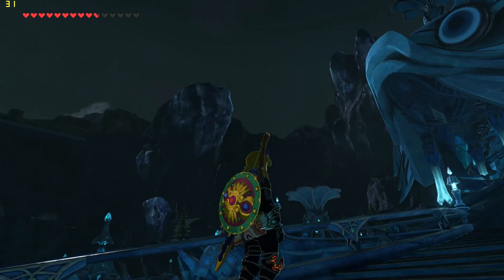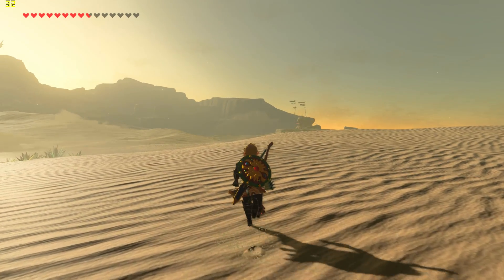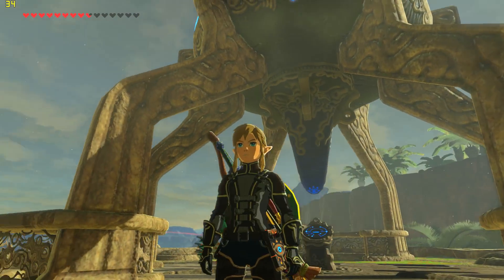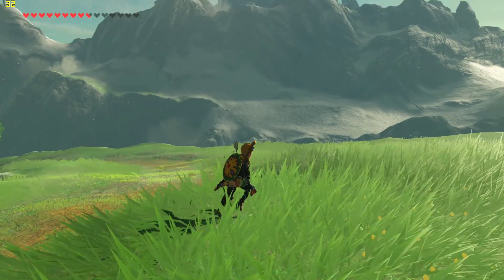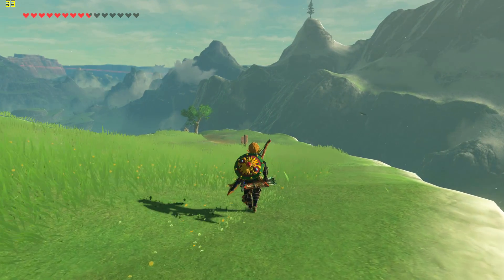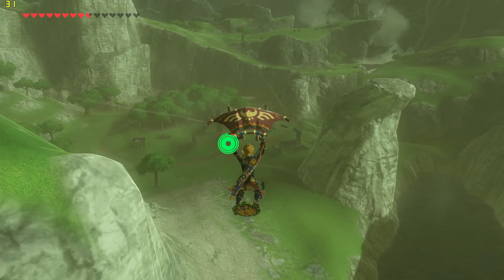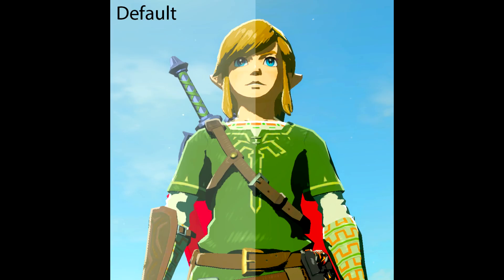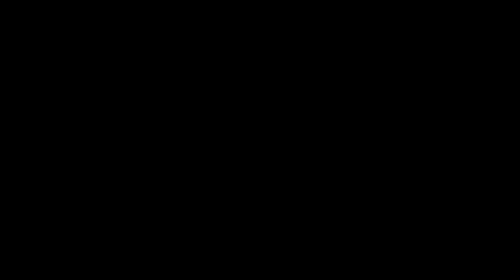Cemu 1.10.0 | The ULTIMATE Graphics Pack | Zelda BotW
Cemu 1.10.0 Zelda Breath of the Wild may now have its ultimate graphic pack for a stunning visual experience. Thanks to Jamie for creating this.